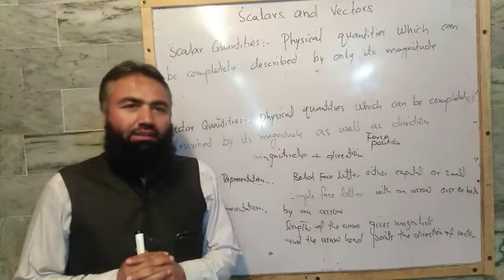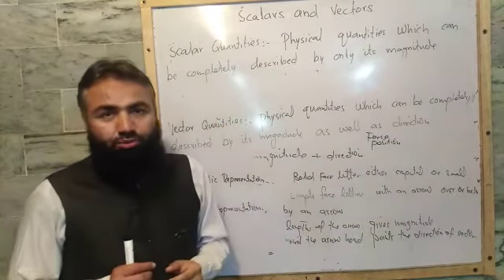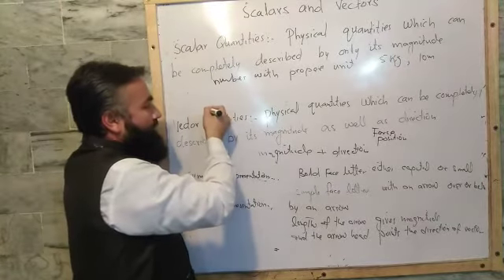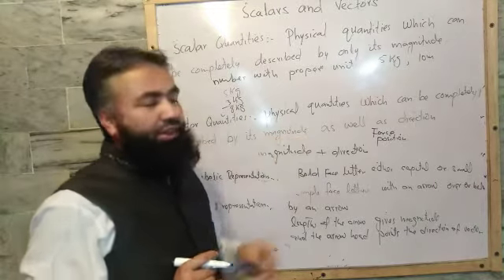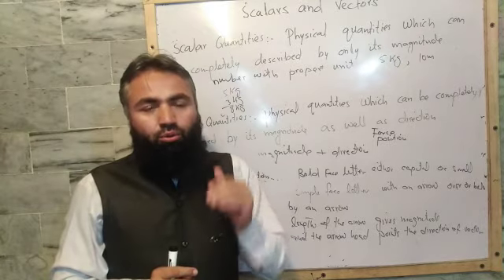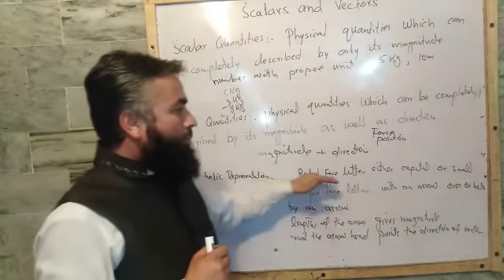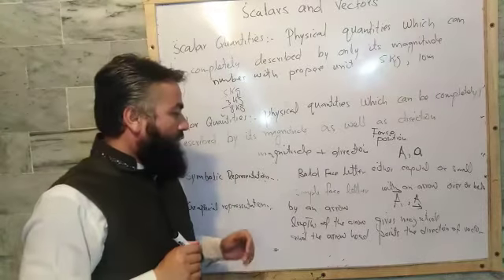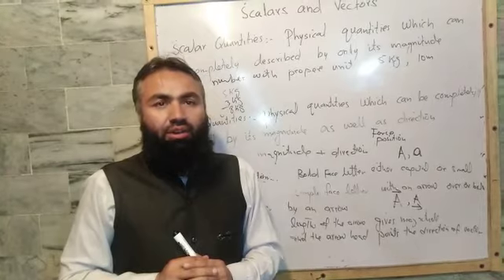Scalar and Vector Quantities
Video from Muhammad Jehanzeb